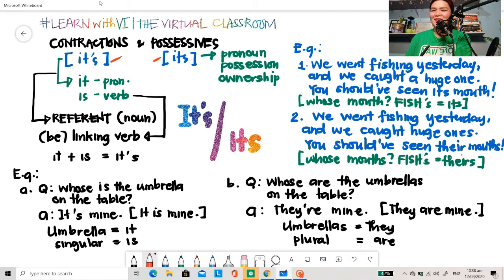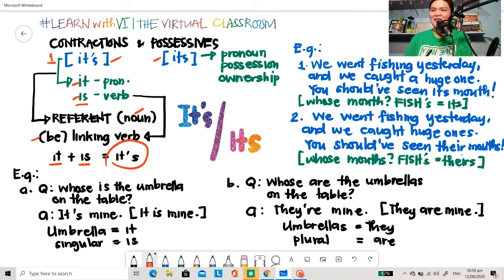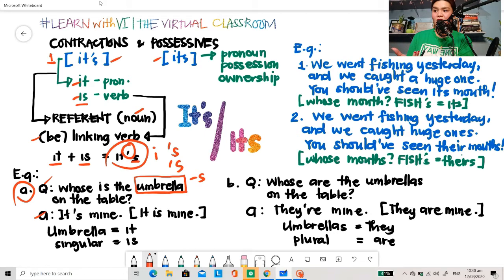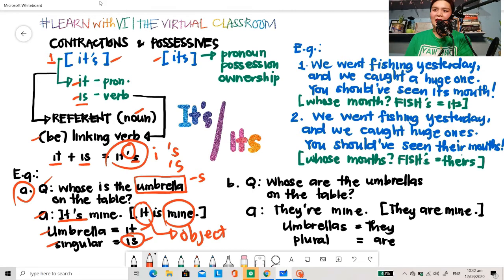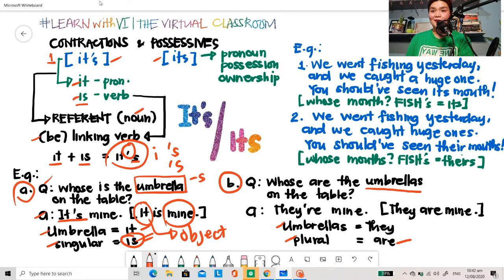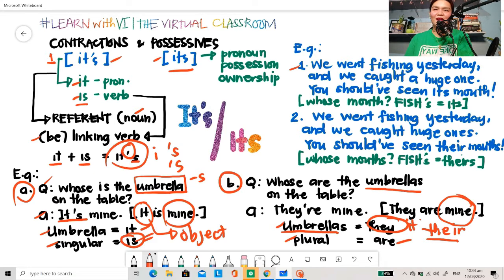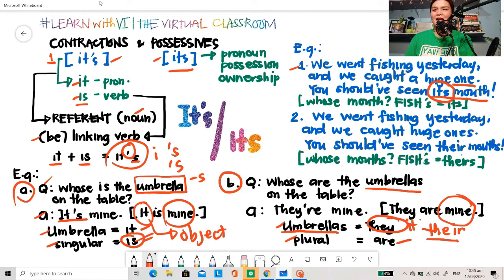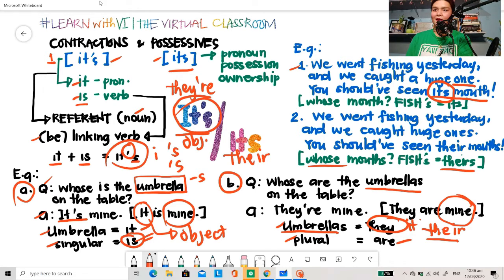IT'S and ITS (Contractions and Possessives) | The Virtual Classroom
This video details the difference between "It's" and "Its".